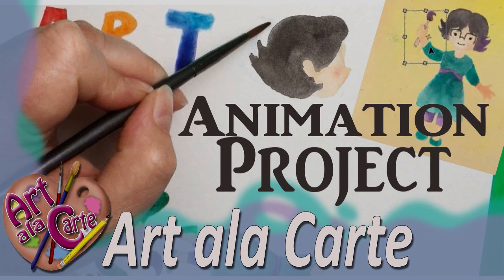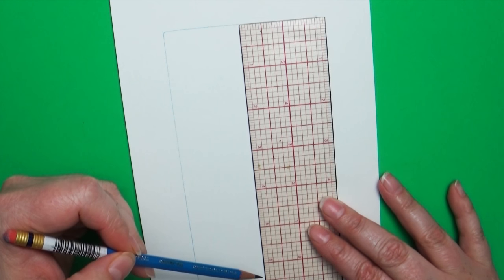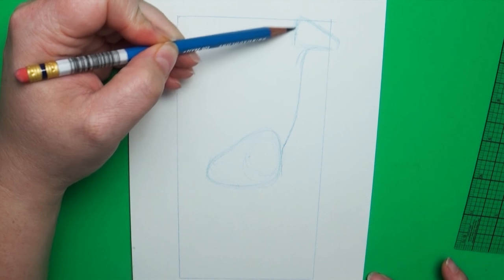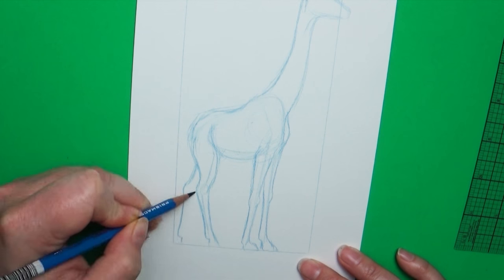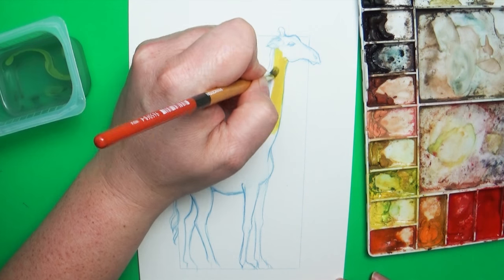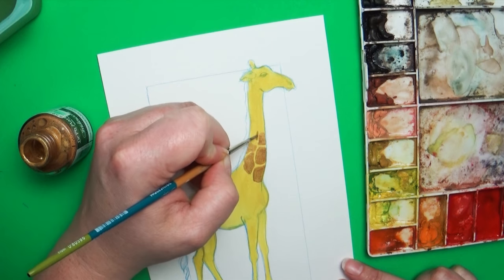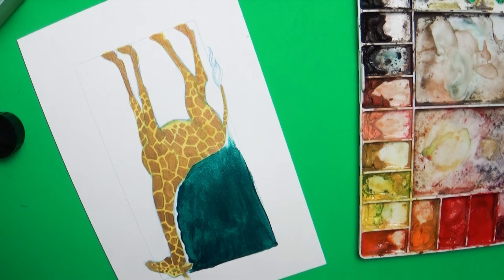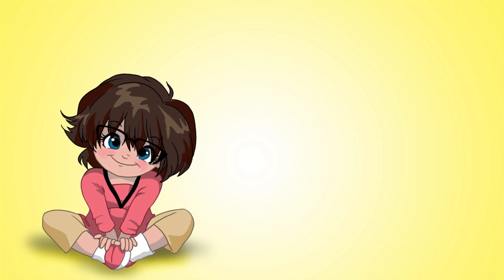How to Draw a Giraffe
In honor of April the Giraffe and the long wait we have had for her calf to be born, here is a video so you can draw your own April Giraffe videos!   Wouldn't it be great if the calf was born today?

Mailing address:
Art ala Carte
c/o Valerie
USA

Etsy  shop